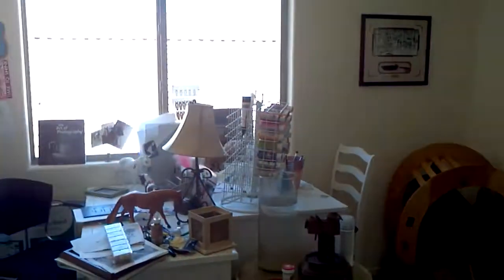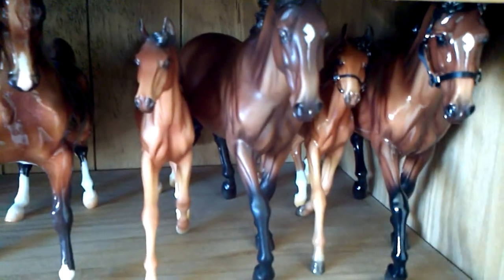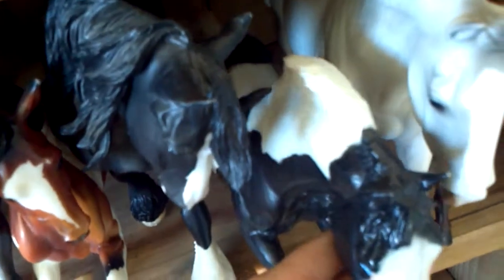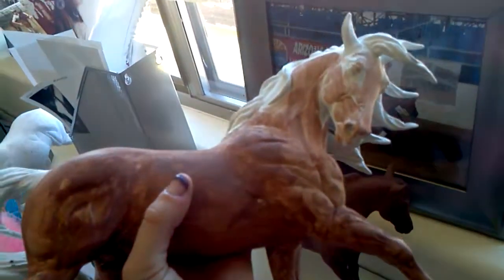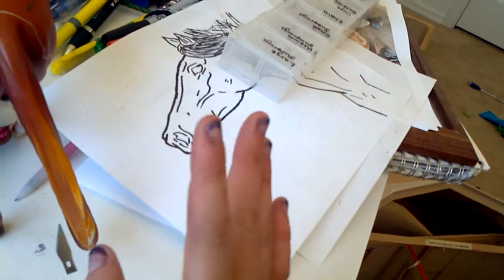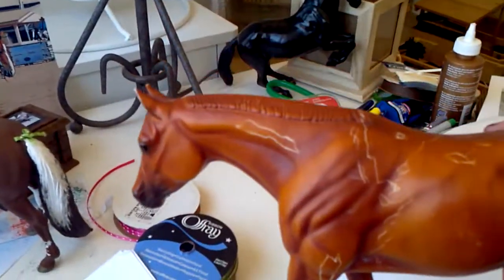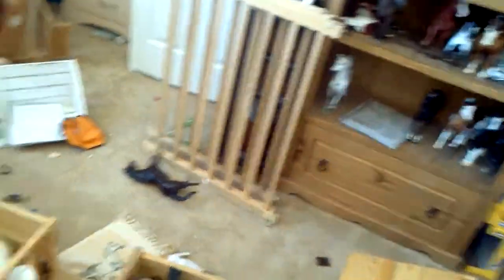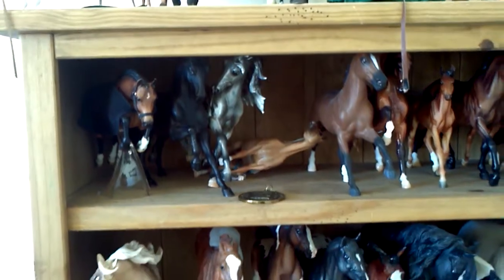A much-needed update!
yep! ill do more when i think of what else is new lolooololo sorry for bad quality